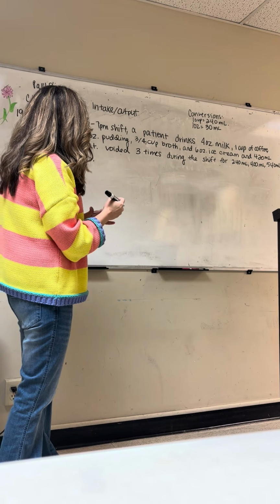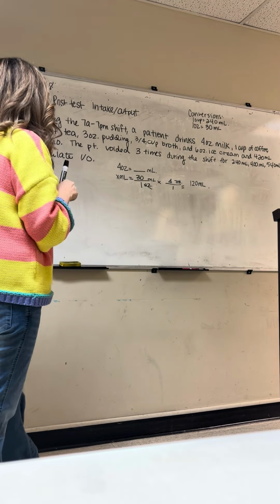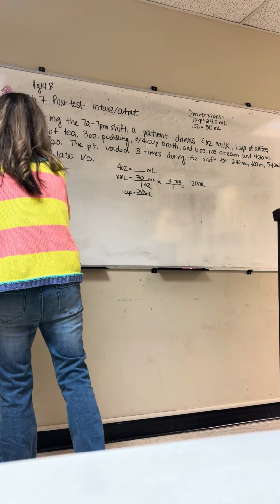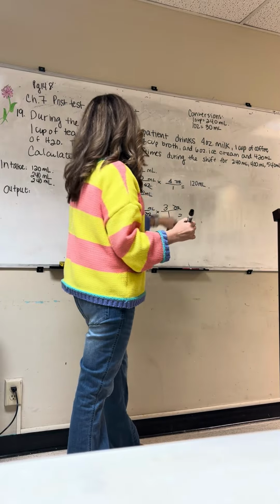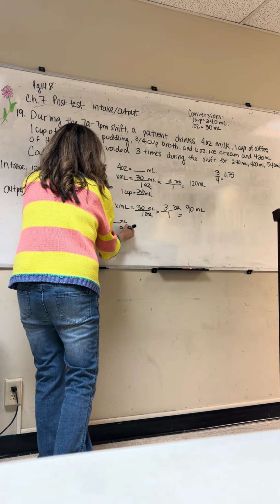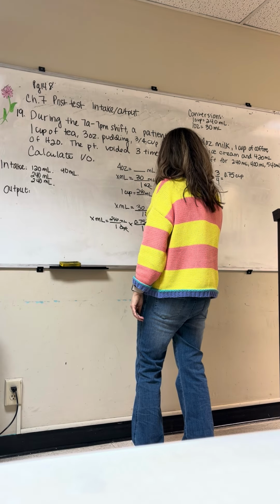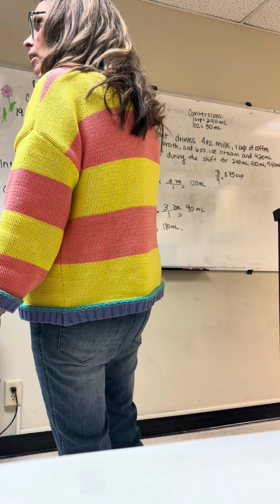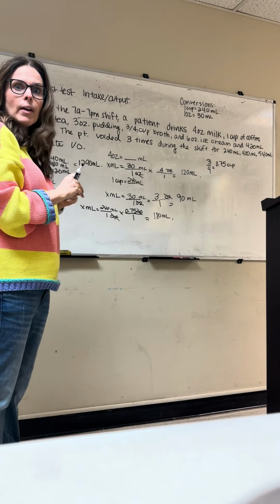Intake and Output!